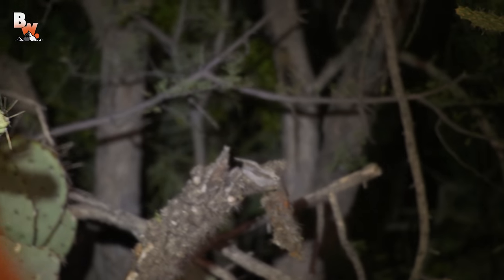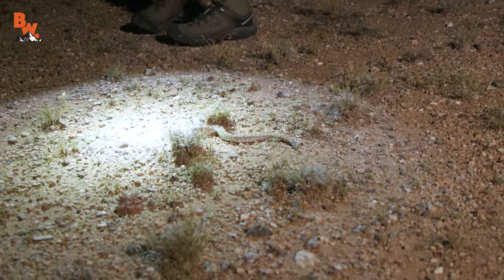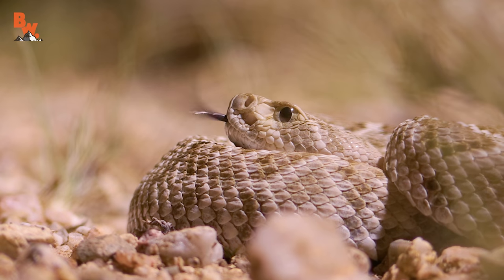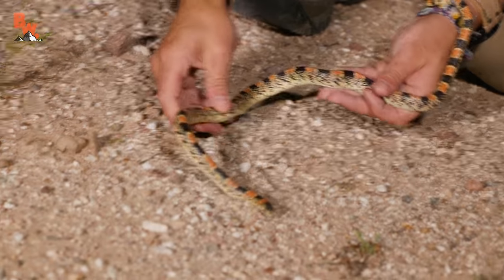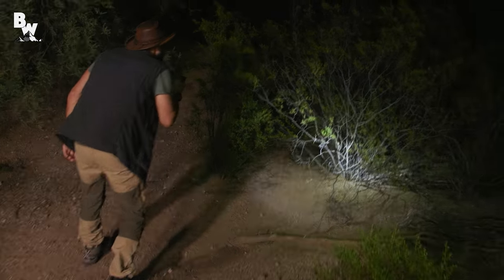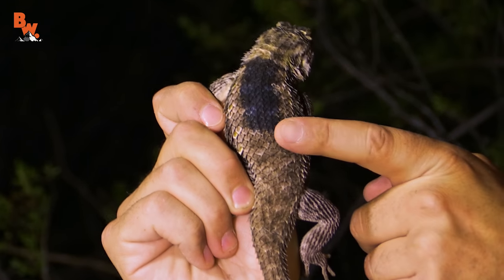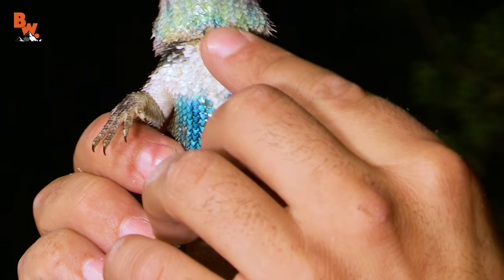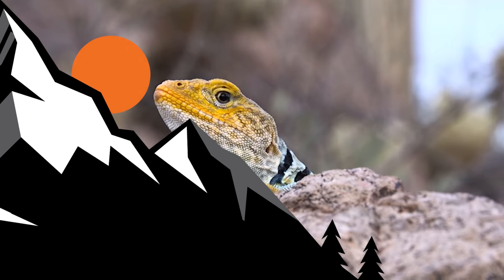Spiny Lizard Catches Me!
On this episode of Breaking Trail, Coyote catches a Desert Spiny Lizard…but unfortunately during the process the Spiny Lizard also catches him!

Both speedy, spiny, and colorful one of the only ways to safely catch a Desert Spiny Lizard is in the darkness of night where they often sleep on elevated perches such as creosote bushes and even cholla cacti!

Get ready because on this beautiful desert night, Coyote and the crew set off for another one of their night “herping” adventures to find all sorts of desert dwellers…including this SPINY BITEY Lizard!